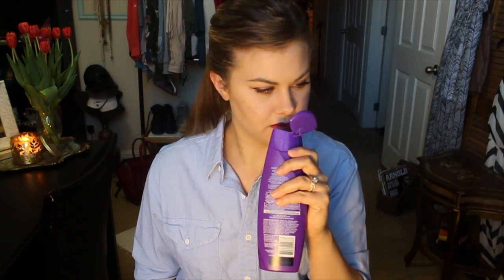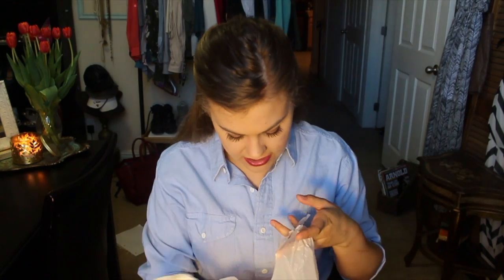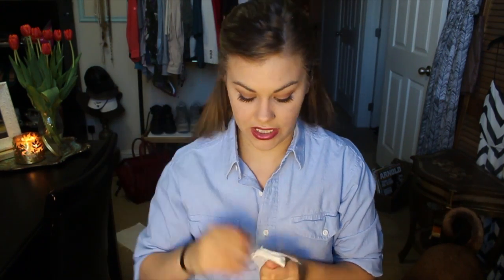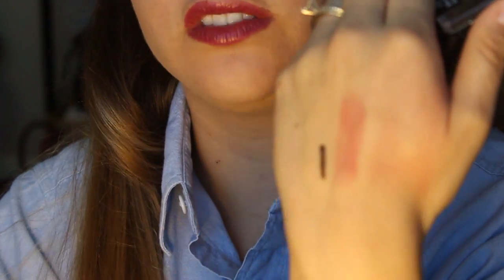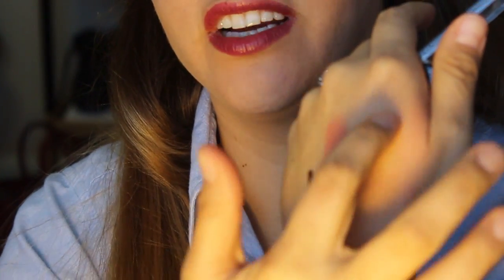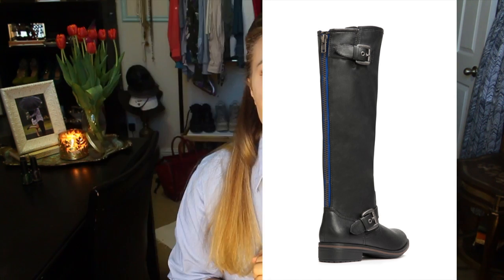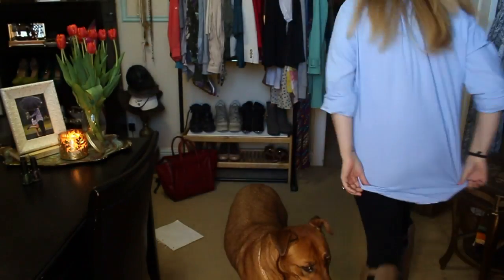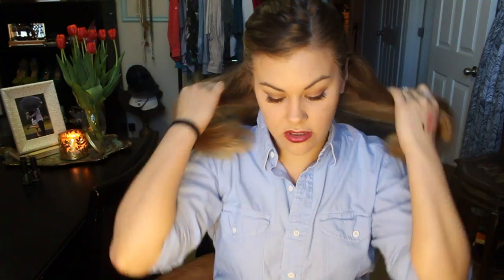Drugstore Haul Fall to Winter Pt. 1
I HAVE DISCOUNTS!!!

FAQ's:
~ Dogs!!! Chloe - Pitt Bull Chow Chow Mix / Rocky - German Shepherd Lab Mix
~ Video Editing Software - iMovie + Final Cut Pro